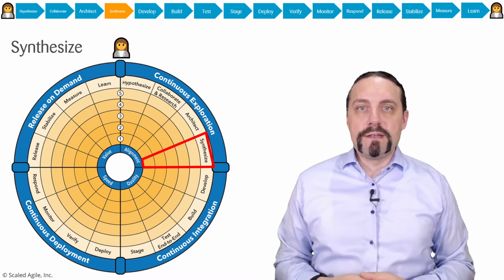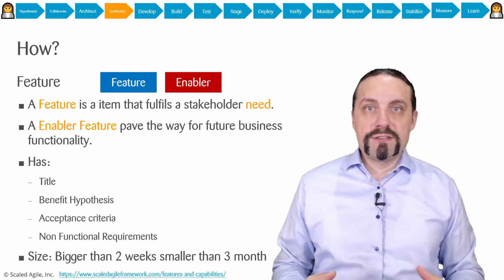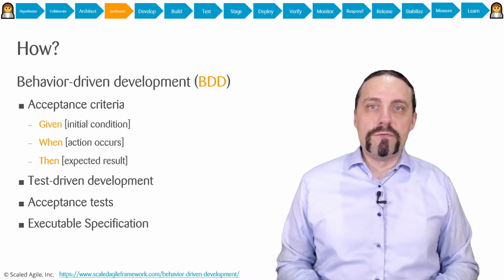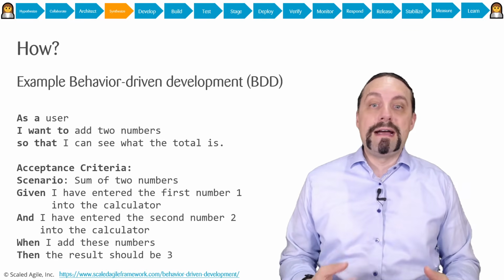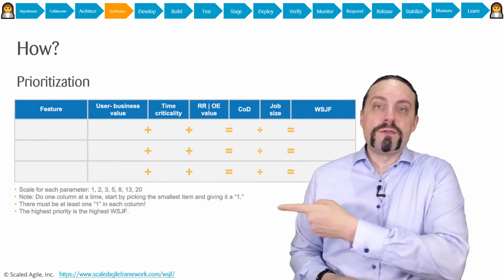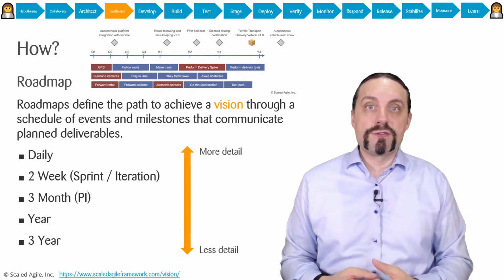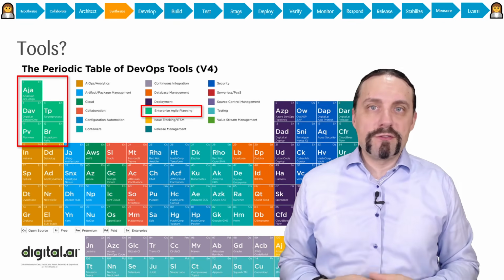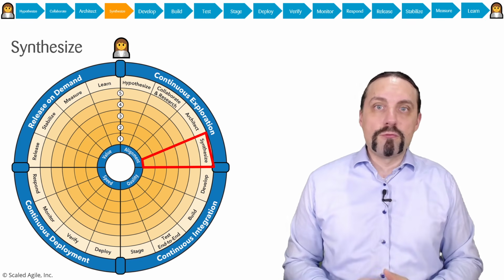What is Synthesize ⚗? | SAFe DevOps Health Radar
What is Synthesize ⚗ in the context of the SAFe DevOps Health Radar?

00:00 What is Synthesize?
00:10 Intro
00:15 Disclaimer
00:39 Synthesize
02:00 What?
02:28 Why?
02:54 How? Vision
03:41 How? Feature
05:17 How? Example Feature
05:59 How? BDD
08:29 How? BDD Example
10:00 How? Backlog
10:58 How? Prioritization
11:54 How? Prioritization Example
14:55 How? Roadmap
17:03 Output?
17:40 Tools?
19:17 Assessment
20:03 Summary
21:03 Finish